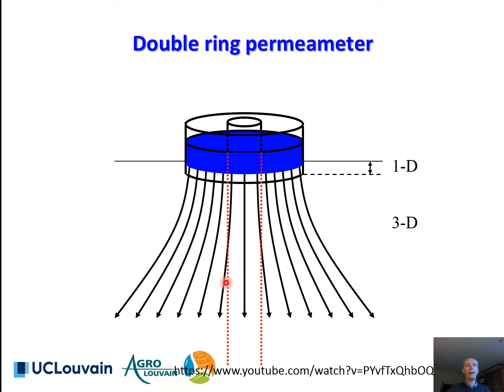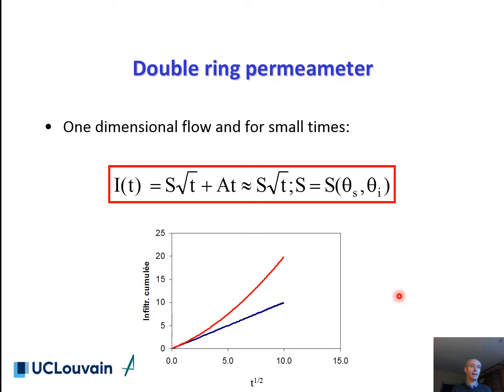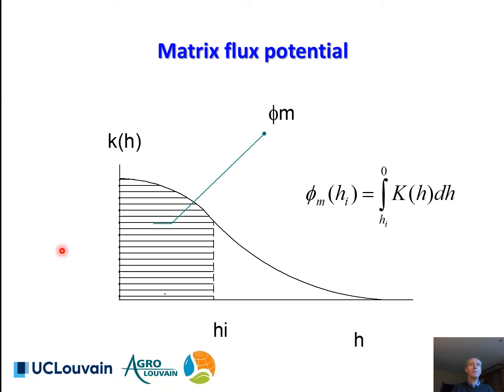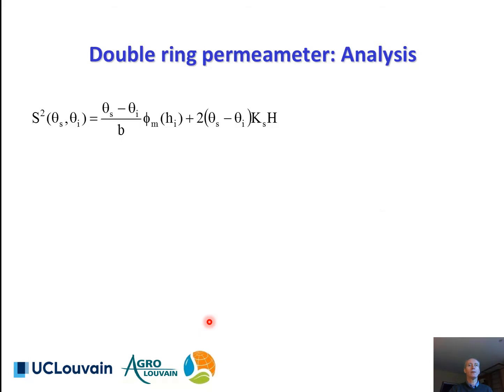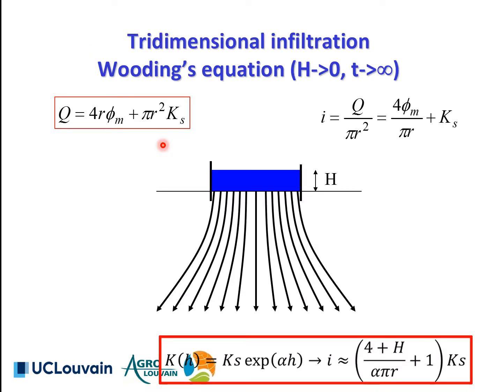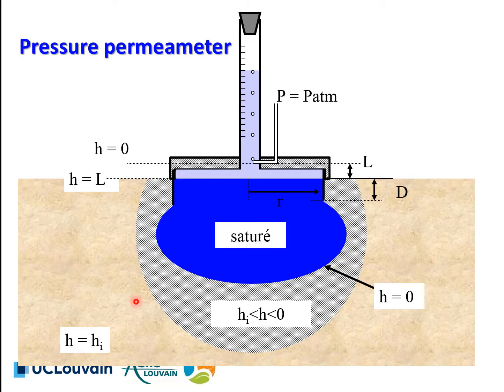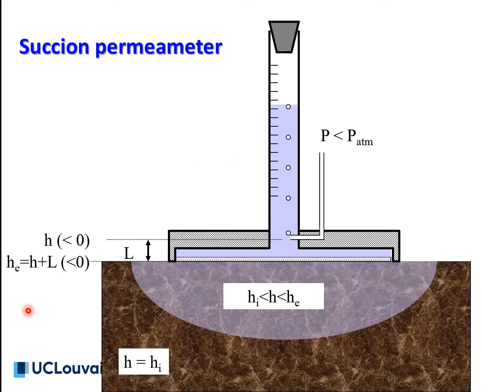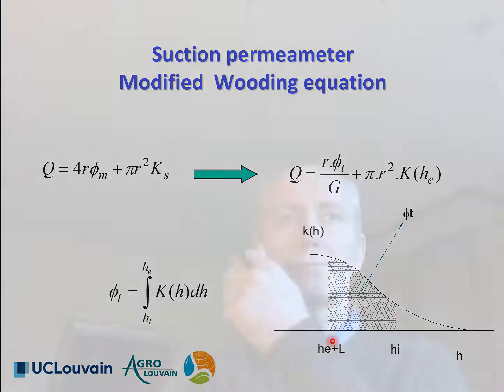UCLouvain, Soil hydrodynamical modeling 14, Infiltration measurements, M. Vanclooster, Feb. 2019